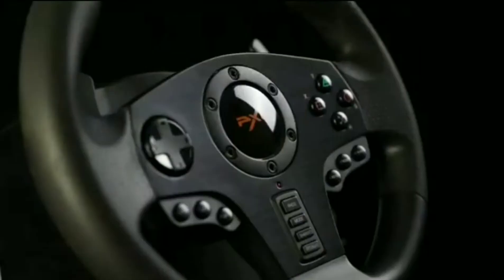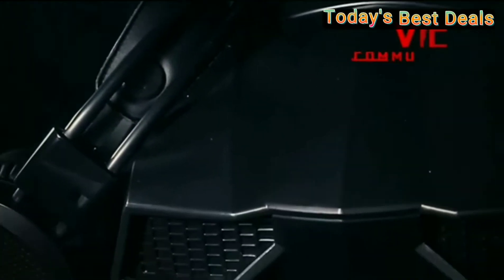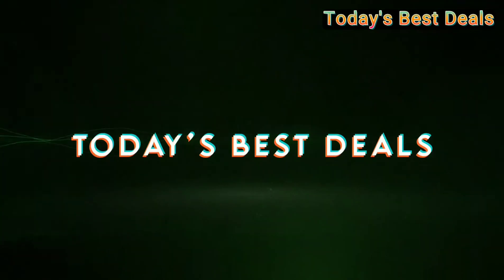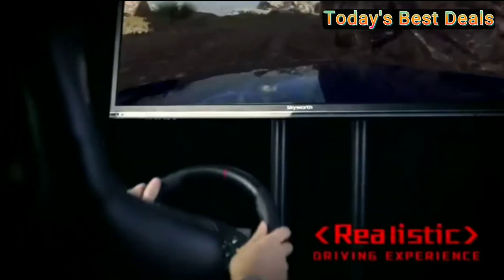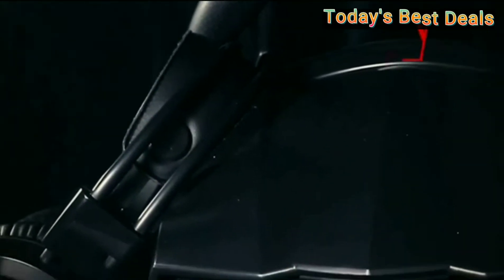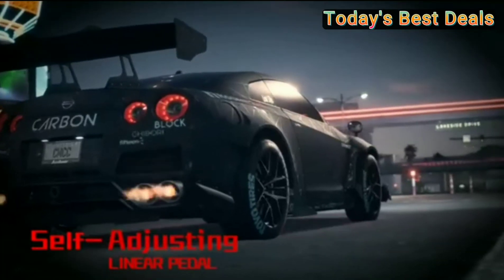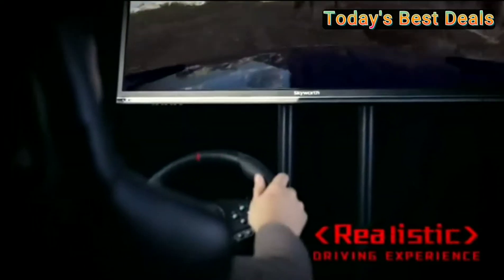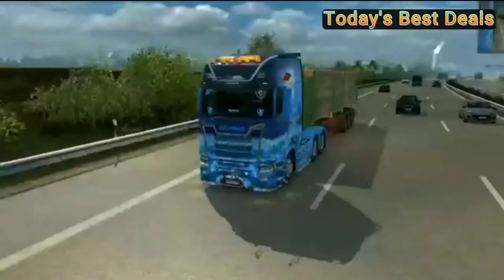Car steering - Thrustmaster TS-XW Racer Sparco P310 Competition Mod (XBOX Series X/S, XOne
Car steering - Thrustmaster TS-XW Racer Sparco P310 Competition Mod (XBOX Series X/S, XOne & Windows)..